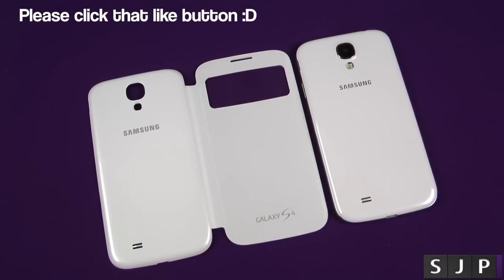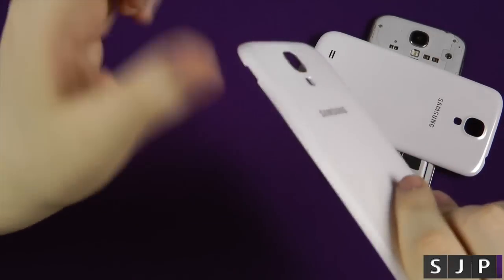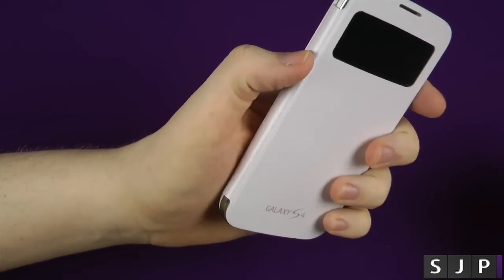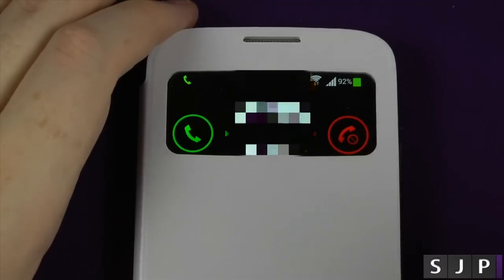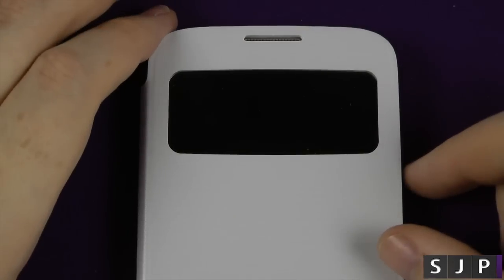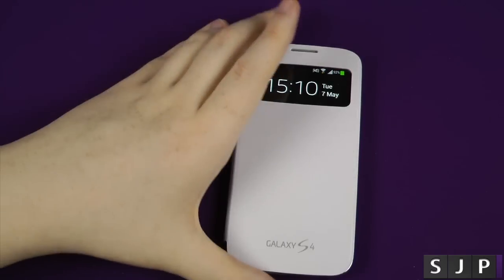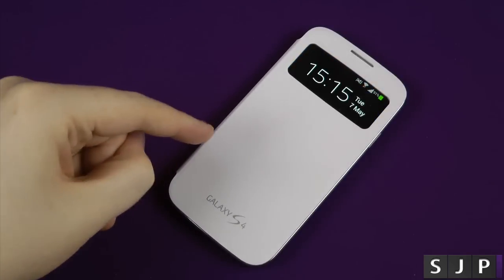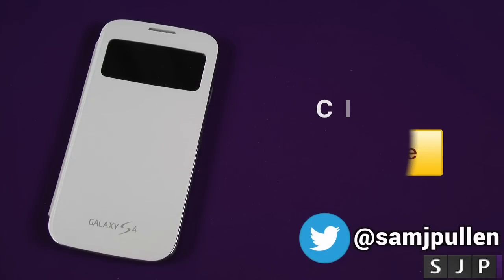Samsung Galaxy S4 S View Cover Review with Demo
Pick up the S View Cover for cheap below :)